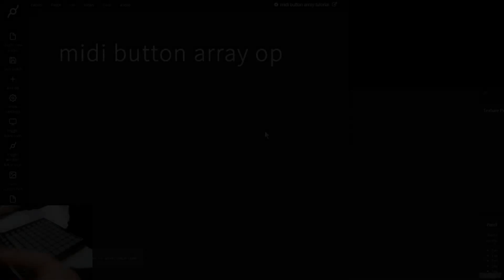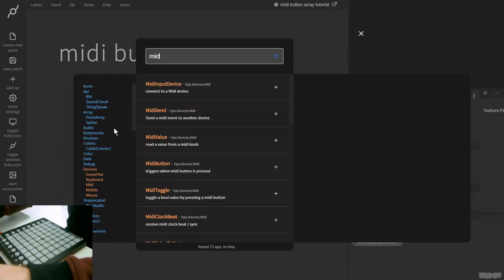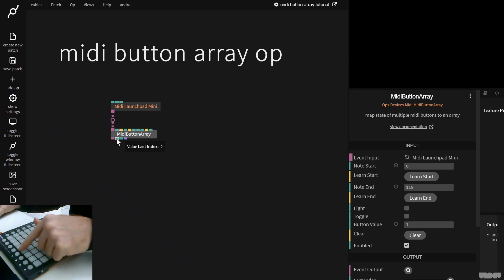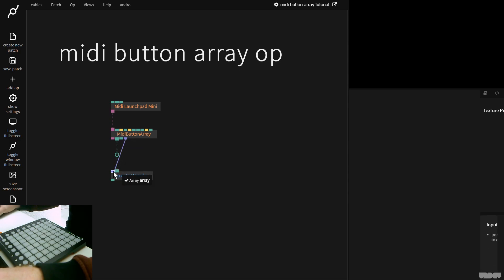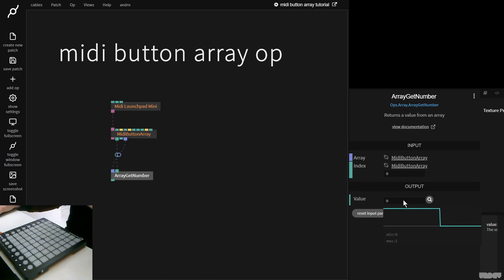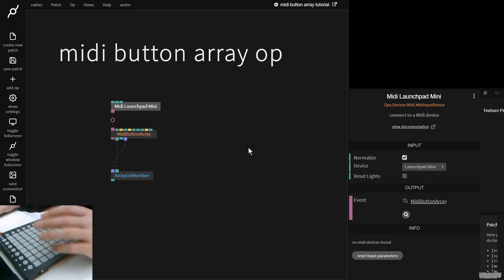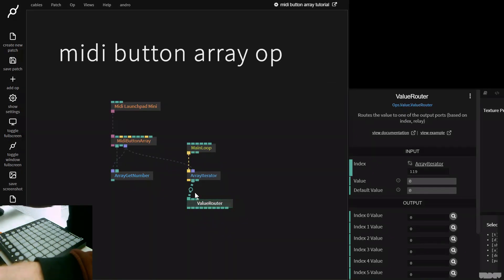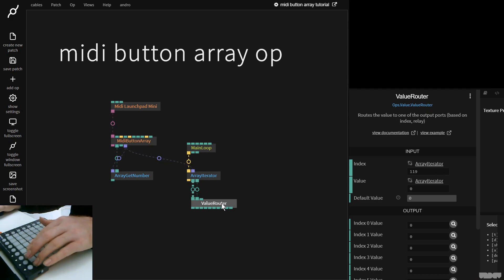Midi button array op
This video will show you how to connect an novation launchpad or any other midi controller with buttons to Cables.